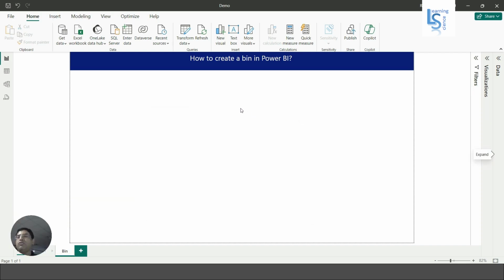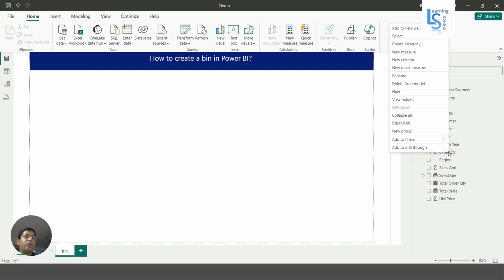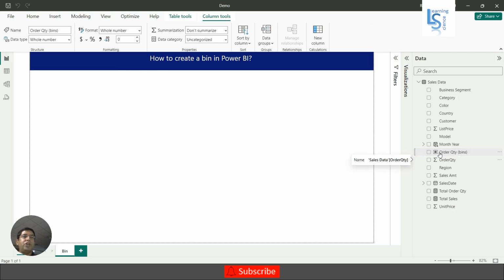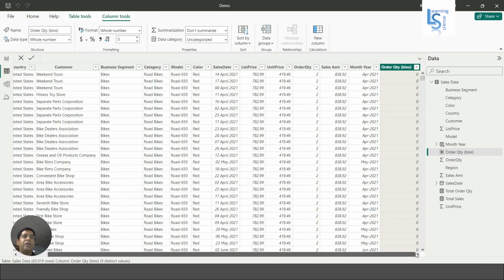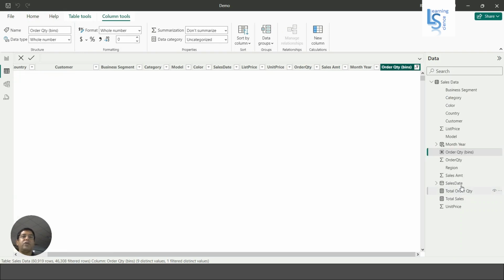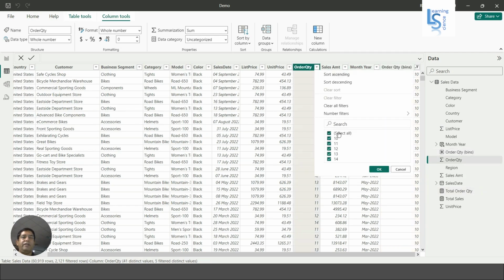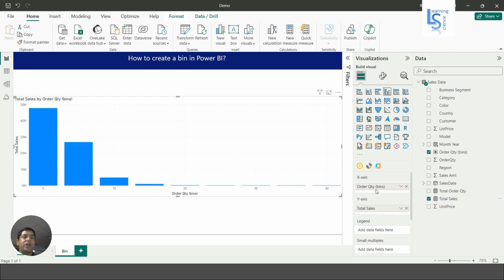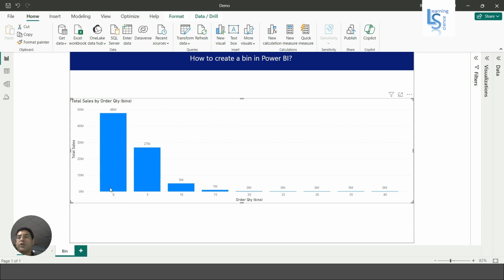How to create a bin in Power BI?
Utilize binning to appropriately size the data displayed in Power BI Desktop. You can define the bin size for both numerical and time fields within Power BI Desktop. Bins can be created for calculated columns, but not for measures.